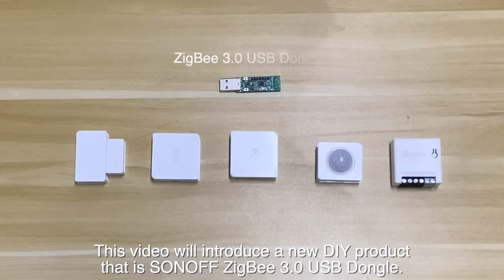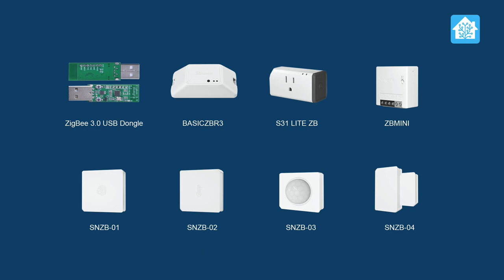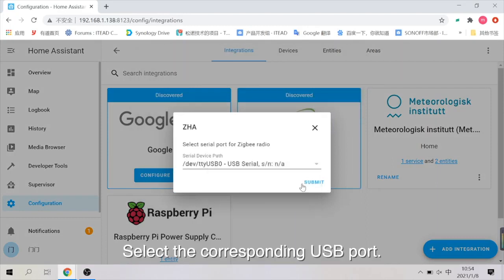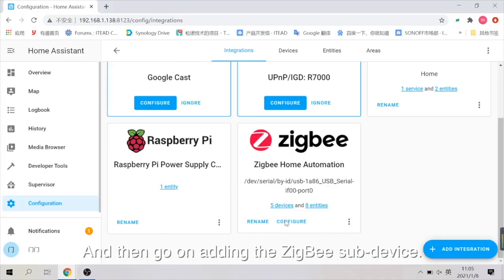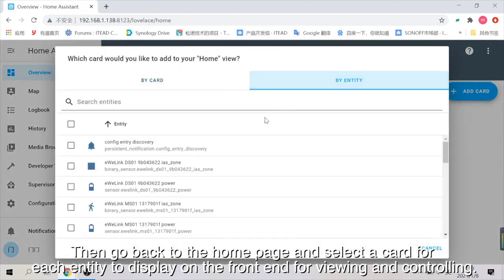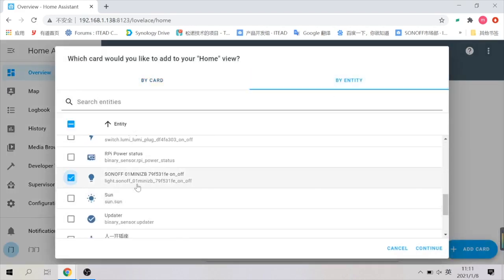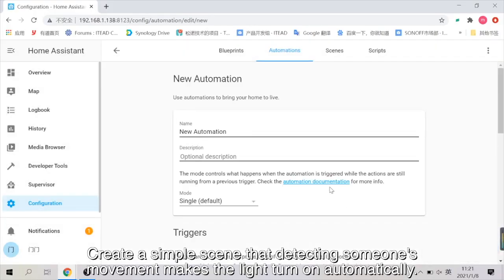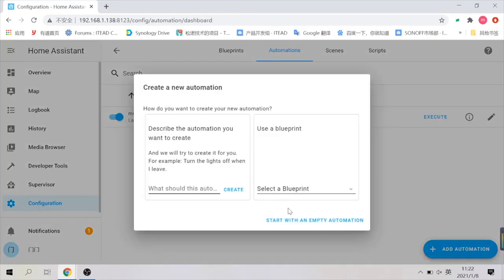How to set up ZigBee with Home Assistant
This is how to set up SONOFF USB 3.0 ZigBee Dongle (coming soon) in Home Assistant. Making your Home Assistant into your complete smart home hub by adding USB 3.0 ZigBee Dongle, which is a good way to get you to completely local and safe access to all of your connected smart devices. Including SONOFF ZigBee devices and configuring automation for them.
In this unboxing video, you will learn how to use SONOFF USB dongle as a ZigBee coordinator in Open Source smart home platforms like Home Assistant.

Flash dongle zigbee dongle home assistant home assistant ZigBee gateway home assistant raspberry pi sonoff ZigBee USB dongle ZigBee home assistant raspberry pi home assistant raspberry pi dongle ZHA ZigBee devices
12 Comments